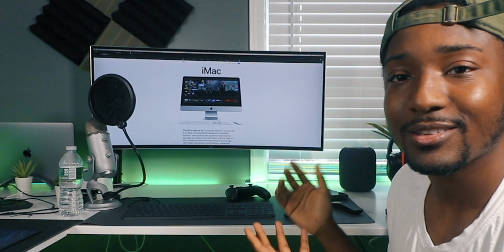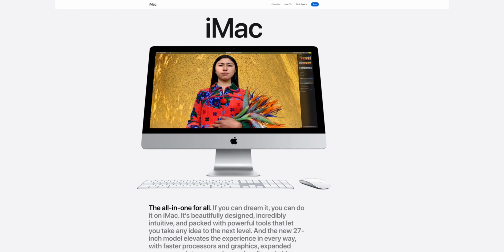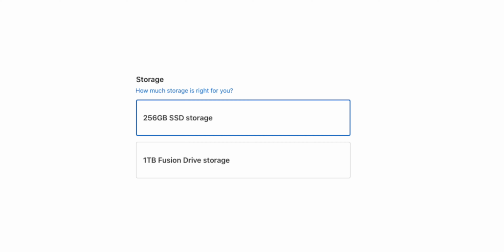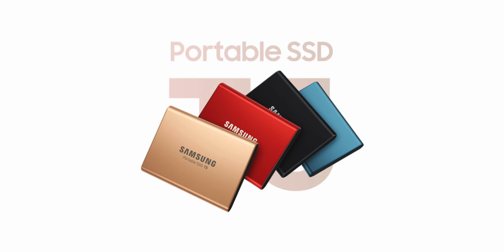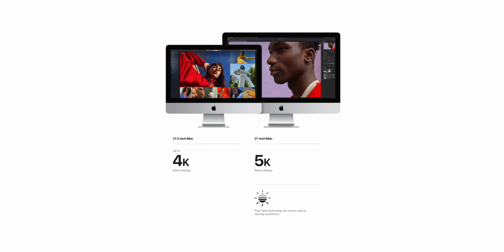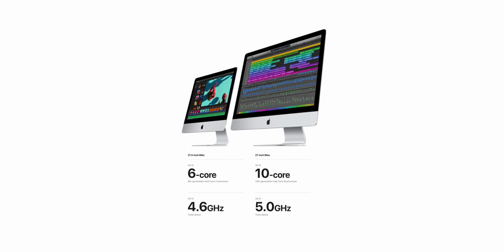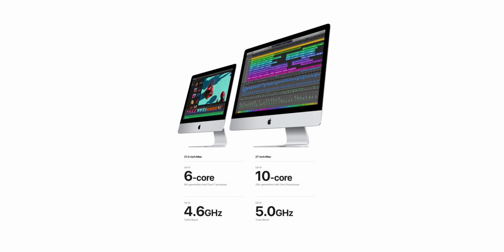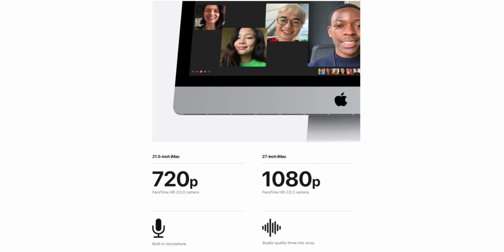2020 iMac RELEASED: What's NEW & Should You Upgrade? (Last Intel Mac?)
This is the brand new iMac Looks the same but it's about the gusts on this.